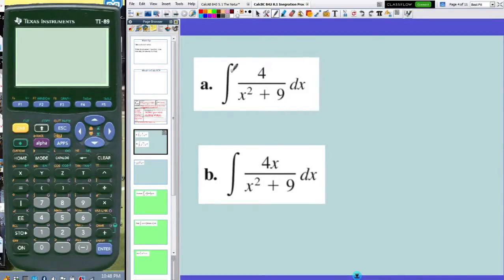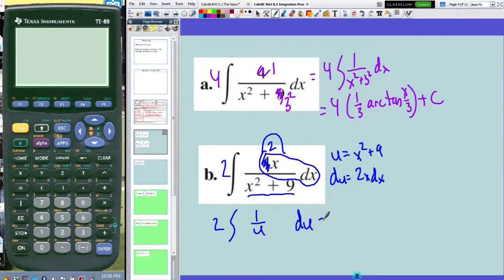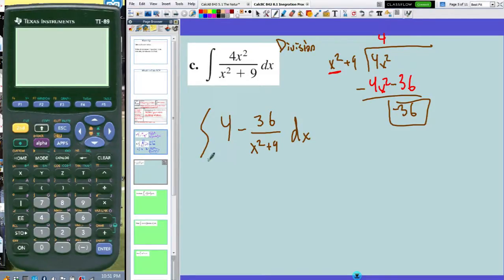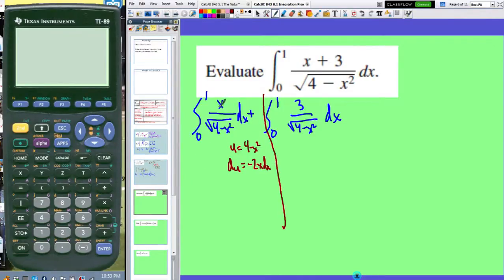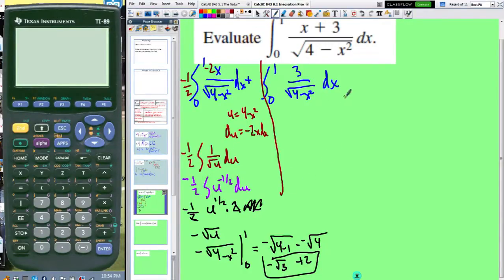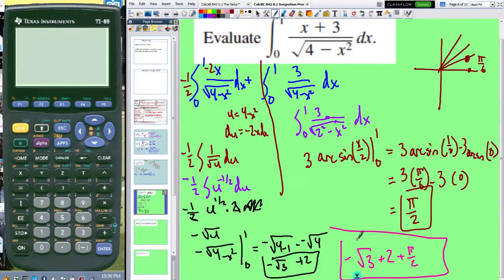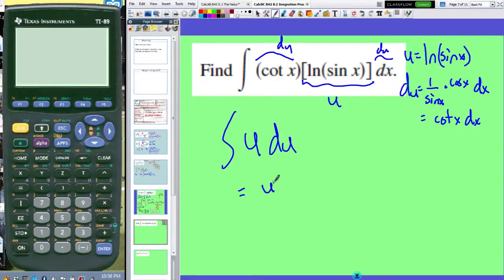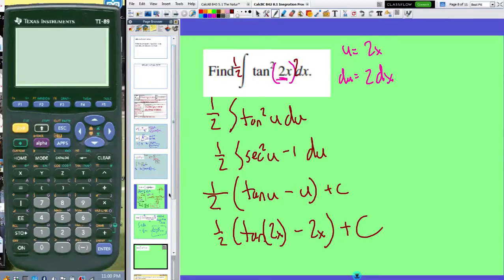CalcBC | B43 | 8.1 Basic Integration Rules